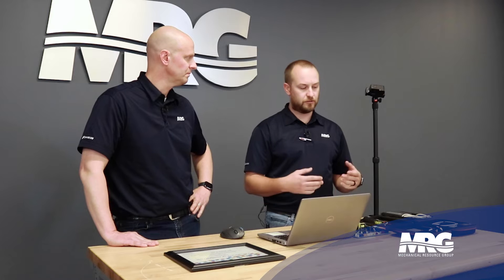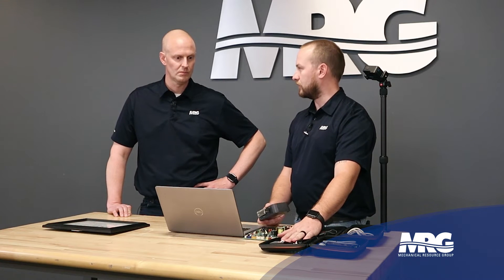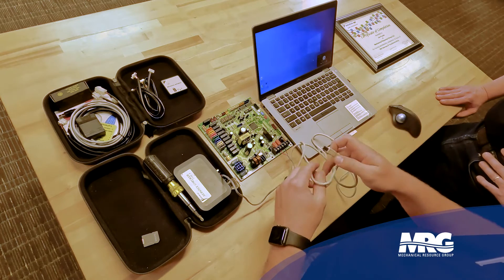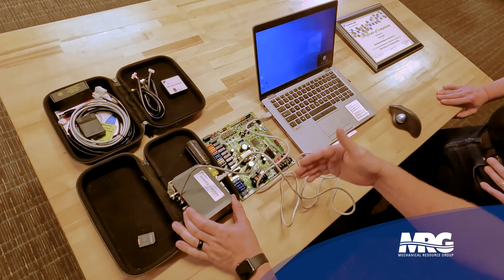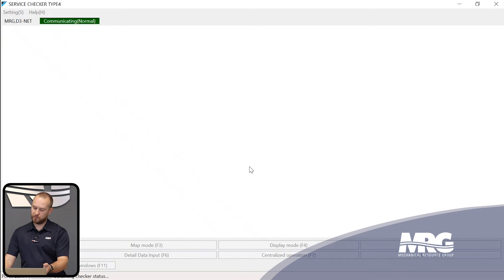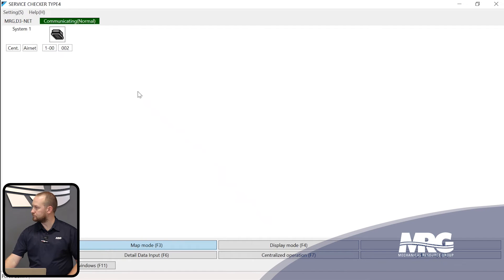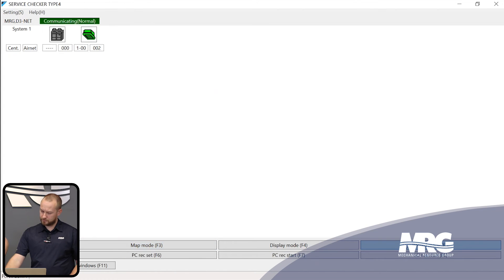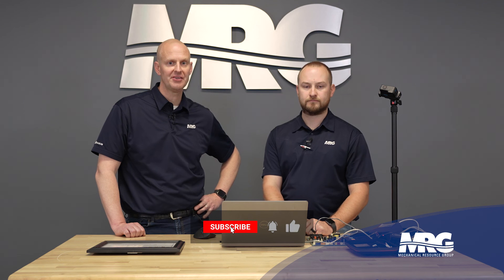Learn to Setup a Daikin VRV Service Checker in 10 Minutes!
In this 10-minute video, we'll show you how to setup a Daikin VRV service checker. This diagnostic tool will help you troubleshoot problems with your Daikin VRV system and determine whether or not your refrigerant is flowing correctly.

Daikin VRV systems are a great way to improve your home's energy efficiency and cooling performance. In this video, we'll show you how to setup a service checker to help you troubleshoot problems and ensure that your refrigerant is flowing properly. After watching this video, you'll be able to setup and use your Daikin VRV service checker in no time!